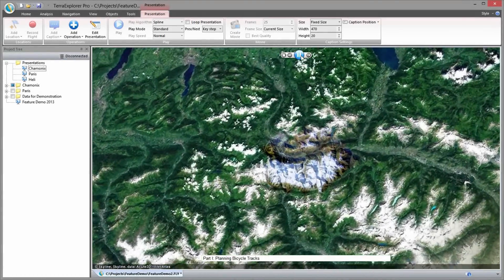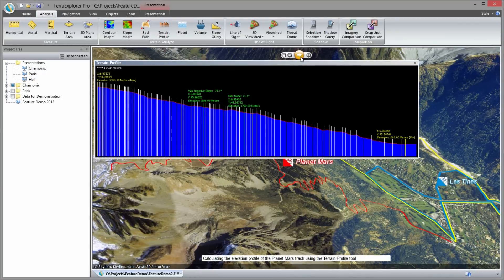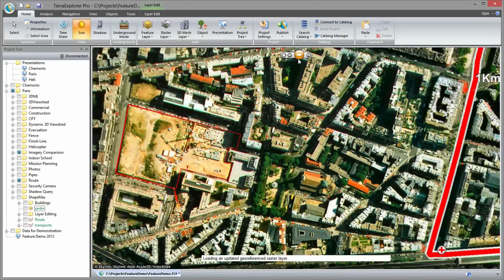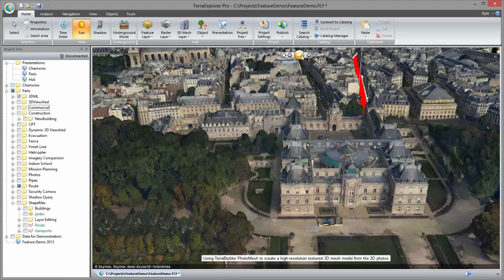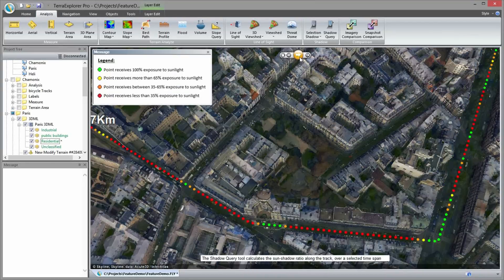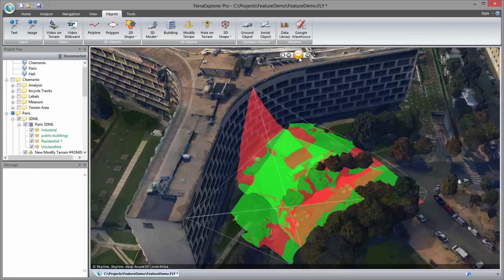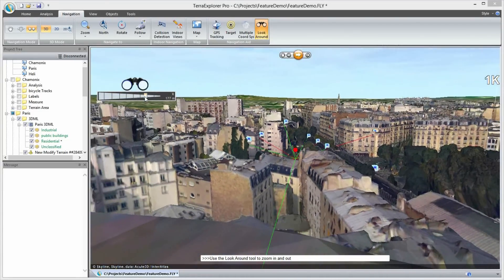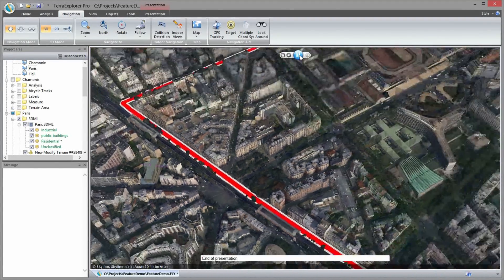Skyline TerraExplorer Feature Demo (France)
The new release of TerraExplorer v6.5 introduces support for stream-optimized and fully textured urban models (3DML) that can be queried and analyzed. New terrain analysis tools expand TerraExplorer's powerful viewshed capabilities (3D Viewshed Analysis and Viewshed Query) and increase shadow display/analysis options (Shadow Query and Selection Shadow). Other new analysis tools provide for easier visualization of slope data (Slope Query), and for dynamic comparison of imagery layers or of 3D View snapshots.